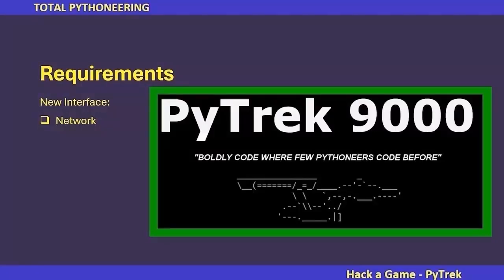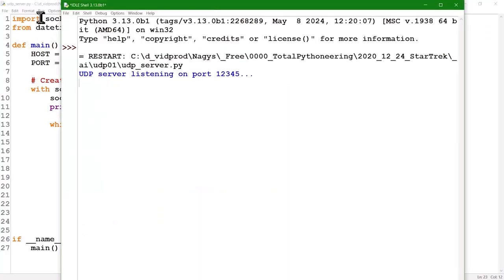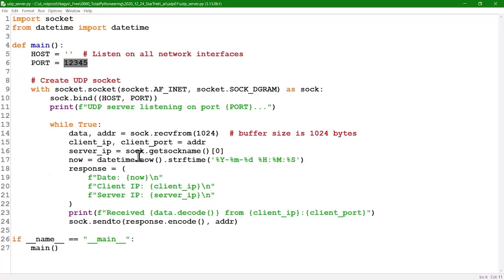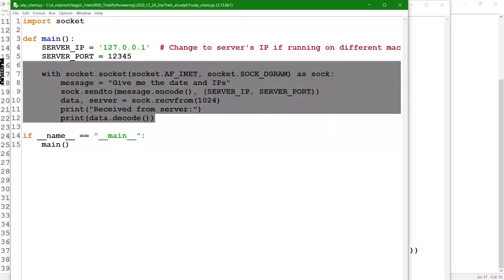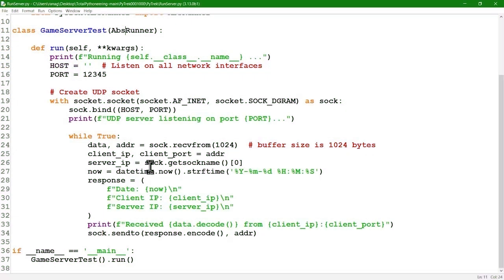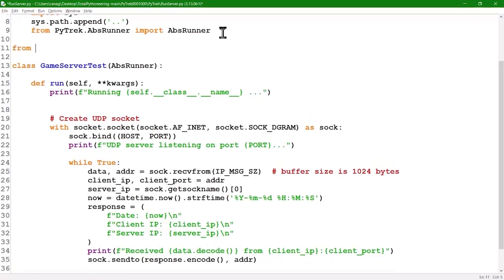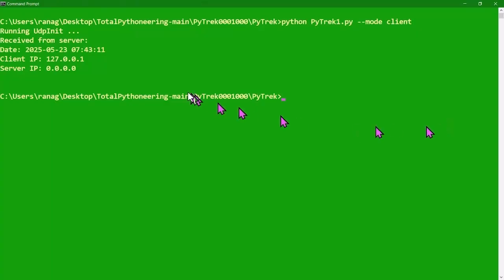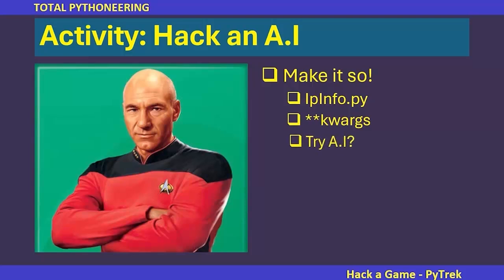Big Review: StarTrek meets A.I!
Integrating A.I is simply what we need to do today... so let's do that now =)